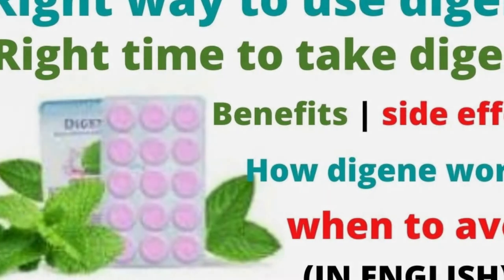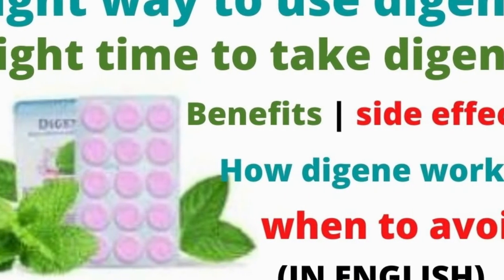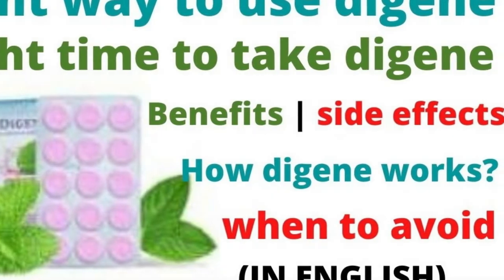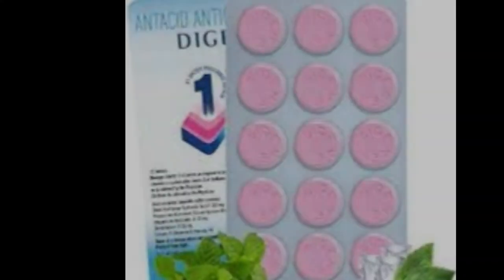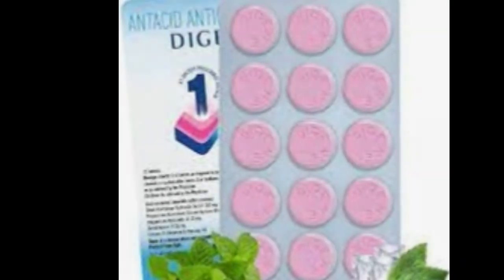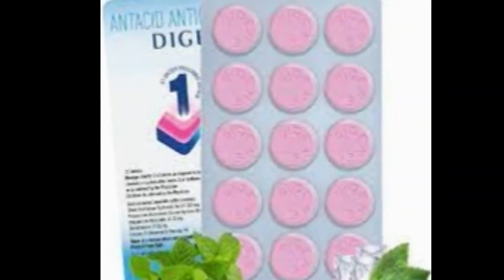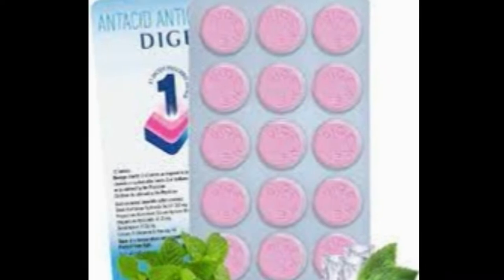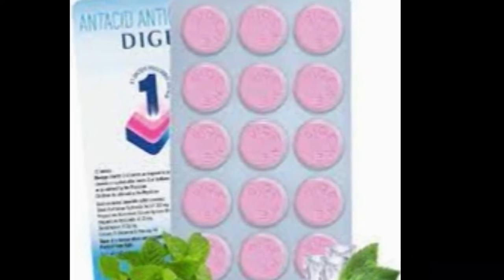How to take or use digene tablet ? how digene works ? benefits and side effects of digene tablet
Learn how to take or use digene tablet the right way? How digene tablet works and what are the benefits and side effects of using digene tablet? Digene tablet is an antacid that helps control the problem of hyperacidity and its associated symptoms such as ulcer, gas, bloating, flatulence, upset stomach, constipation, belching, burping, indigestion, acid reflex or gerd etc. In this video you are going to learn about the uses, benefits and side effects of using digene along with the information on how to use digene for acidity and gas control.
How digene tablet works?
Aluminum hydroxide is a non-systemic gastric antacid. It binds with phosphate in the gastrointestinal tract to inactivate pepsin and neutralize gastric acid. this provides relief from symptoms of stomach ulcers and hyperacidity. Magnesium hydroxide has a laxative effect and is slightly alkaline in nature and hence it is beneficial in relieving constipation and acidity. Simethicone acts by reducing  the accumulation of gas in the digestive tract. Magnesium aluminum silicate hydrate neutralizes excess acid present in the stomach to eliminate the symptoms like acid indigestion, heartburn or sour stomach.